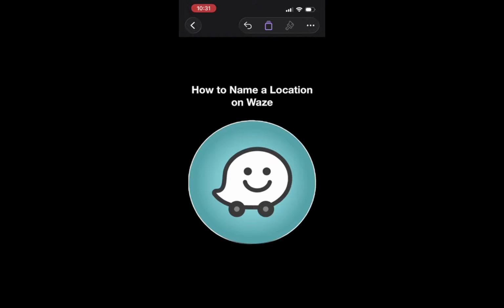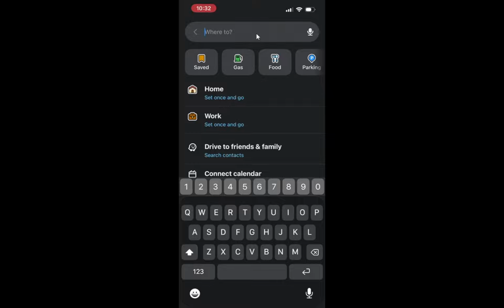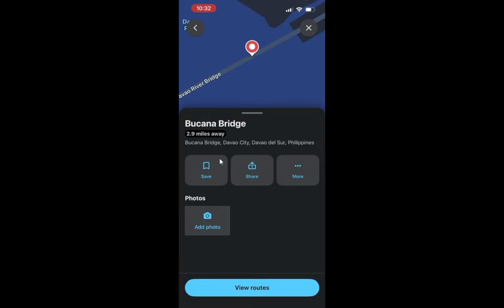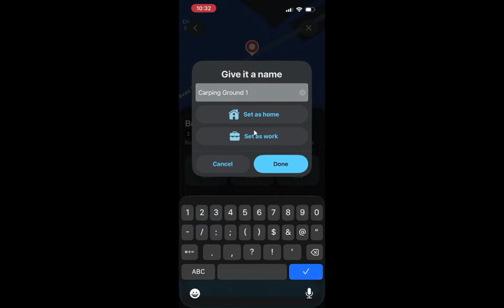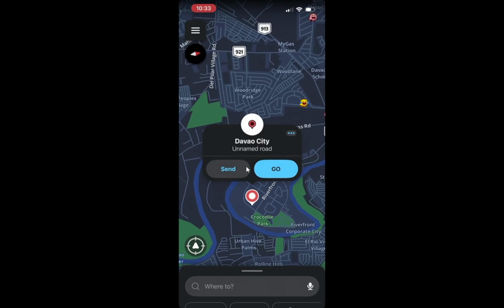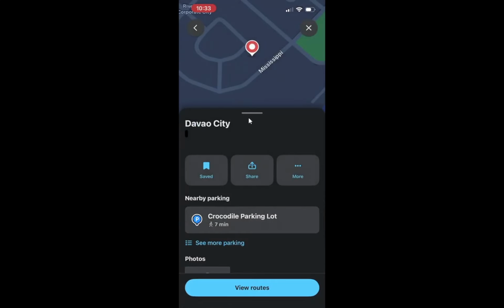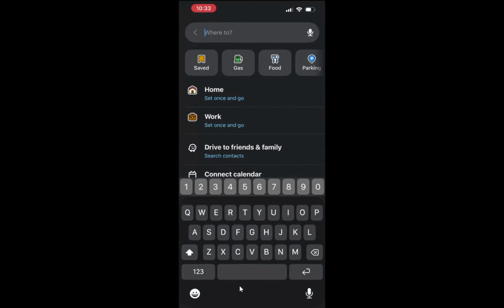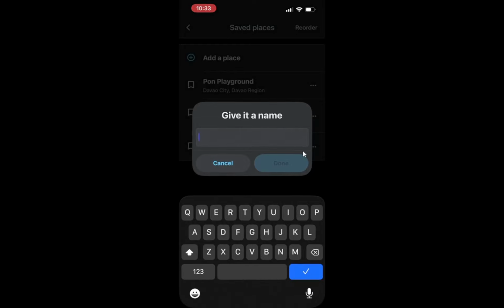How to Name a Location on Waze [2026 Full Guide]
How to Name a Location on Waze

Want to learn how to name a location on Waze? Follow these exact steps to customize your saved places on Waze, whether you're using iOS or Android.

In this tutorial, you'll discover how to name a location on Waze by saving custom names for your favorite spots. Using the Search bar, you'll find addresses or points of interest, and then save them with personalized names. You'll also learn to rename existing saved places and create custom map points for areas without clear addresses. Whether it's naming a new location or renaming an existing one, this guide will help keep your Waze app organized and easy to navigate.

⏱️ Chapters
0:00 Intro
0:22 Tap Search bar
0:34 Search for address
0:53 Select correct destination
1:09 Tap Save
1:21 Enter custom name
1:36 Tap Done
1:49 Open Waze map
2:14 Tap three dots
2:35 Tap Save
2:52 Tap Done
3:07 Tap Search bar
3:29 Find location to rename
3:47 Tap Rename
4:08 Tap Done